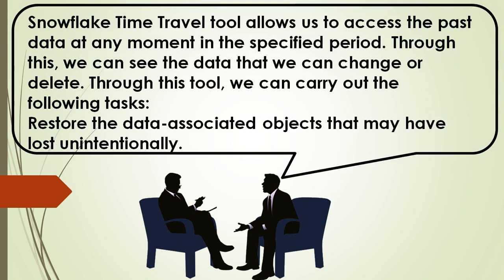Explain Snowflake Time Travel